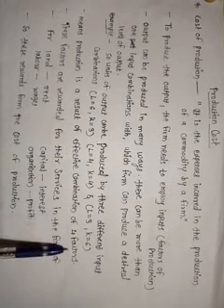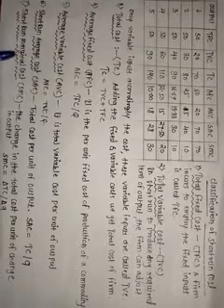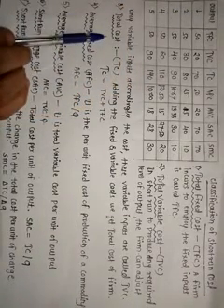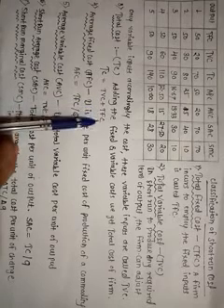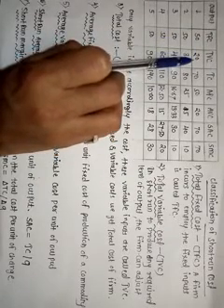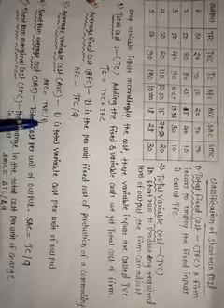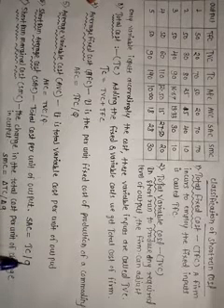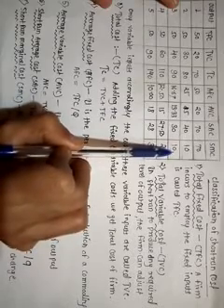12.08.2020 - Microeconomics Chapter3 - Production and costs (Part8)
Production Costs